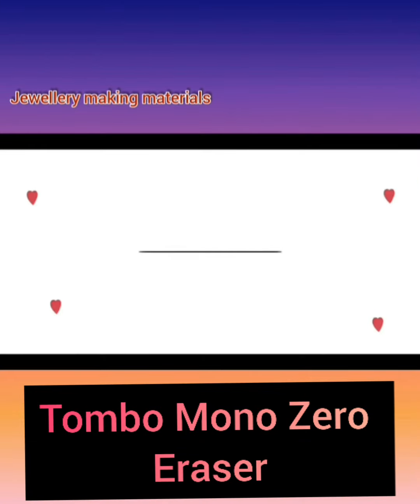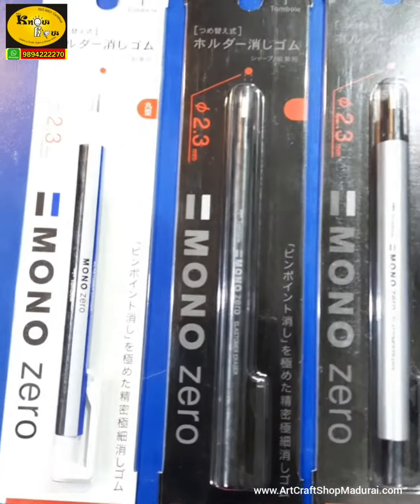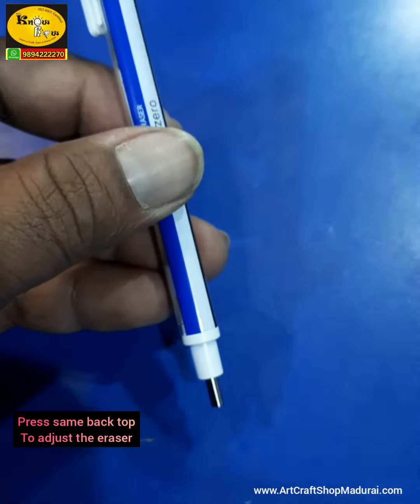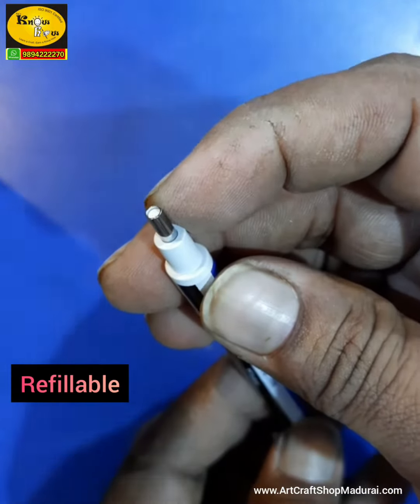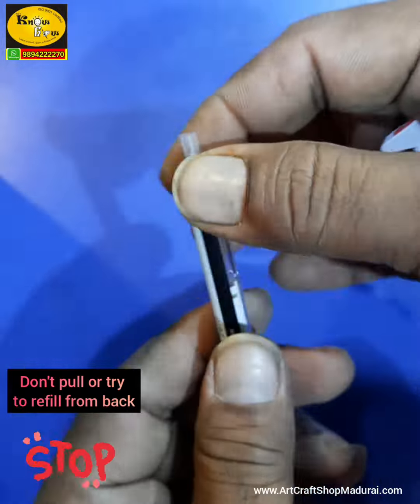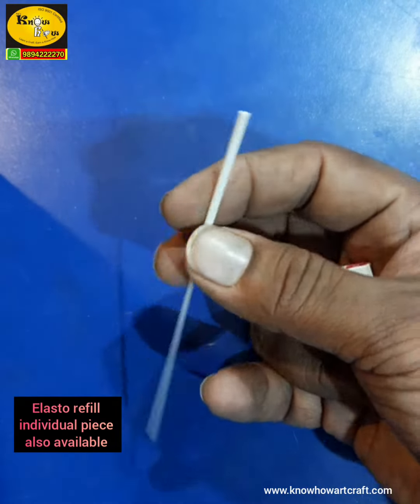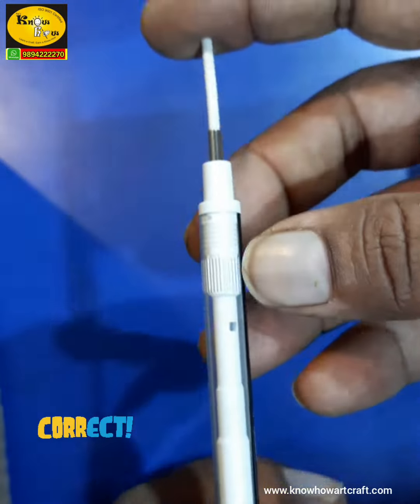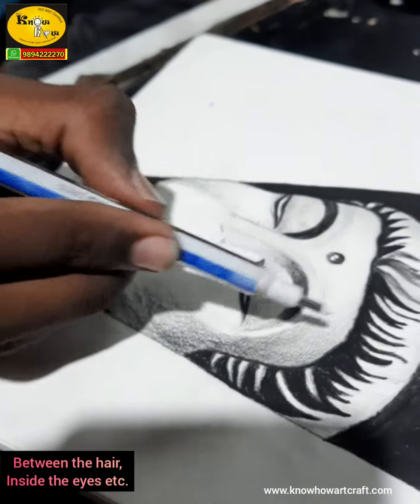Mono zero Erasers -use for Precise erasing in pencil sketching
hi friends,  today we have Shown about mono zero eraser and their usage.